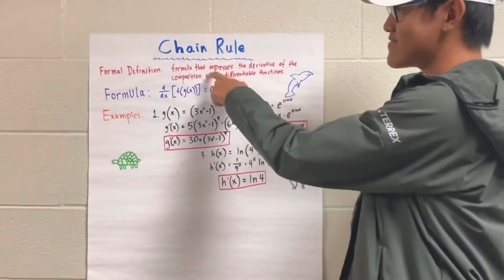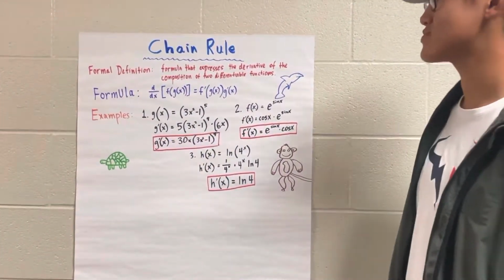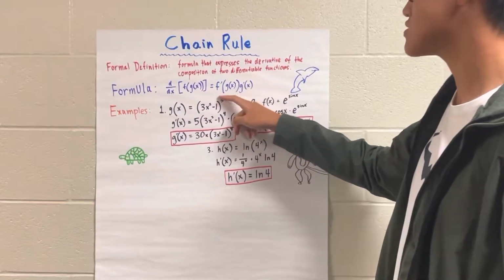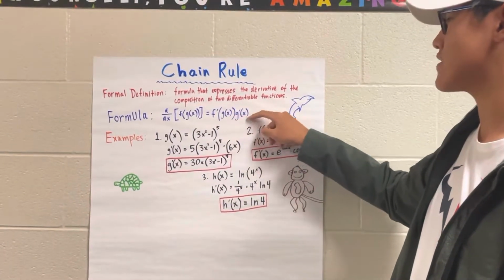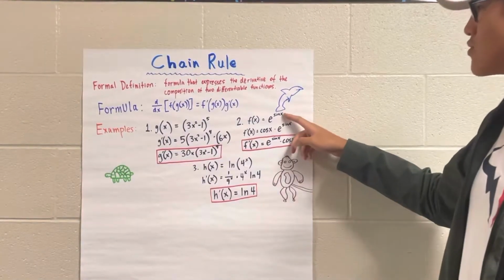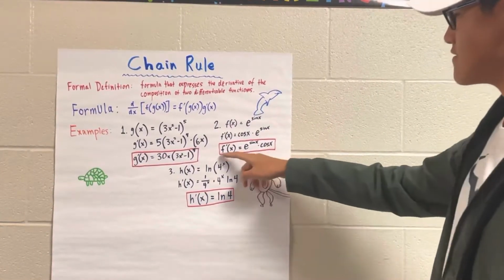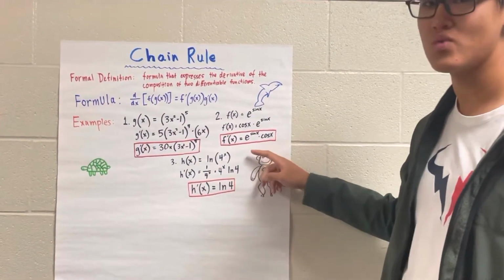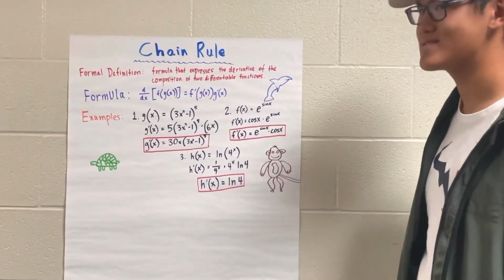Chain Rule - Calculads (ft. Dylan M)